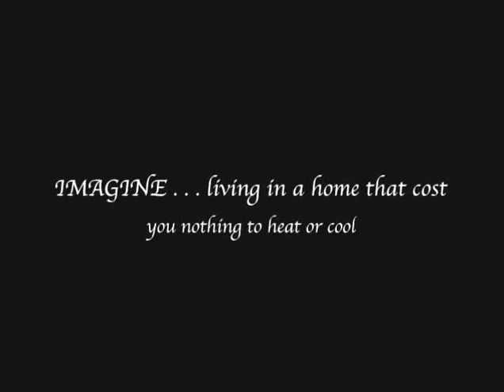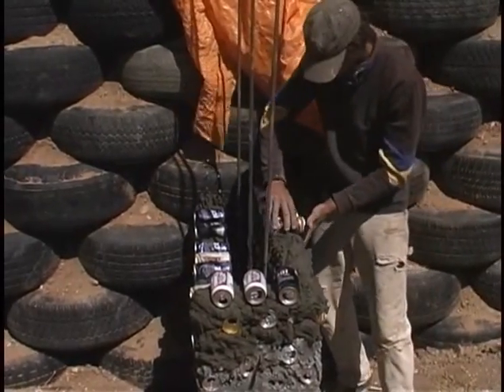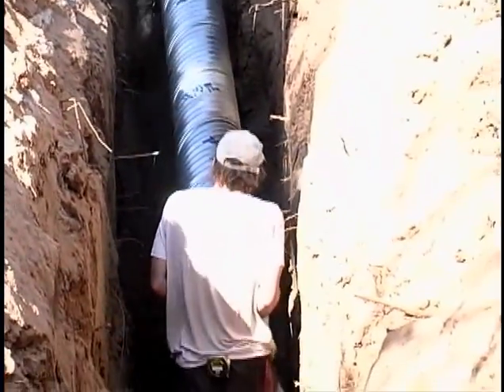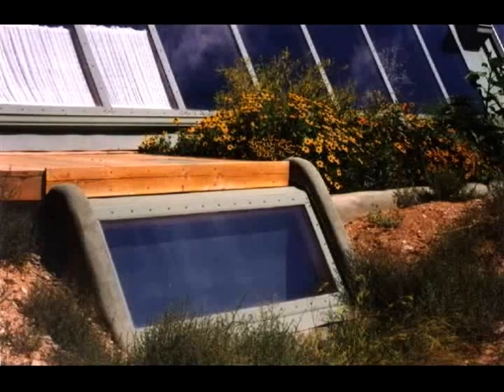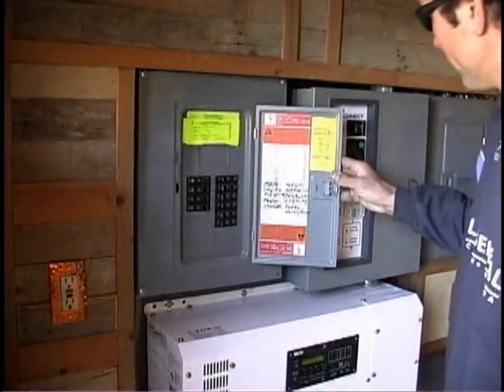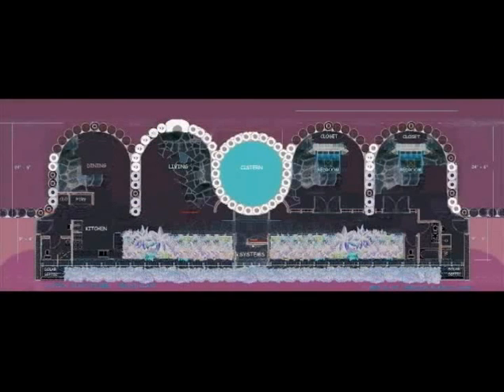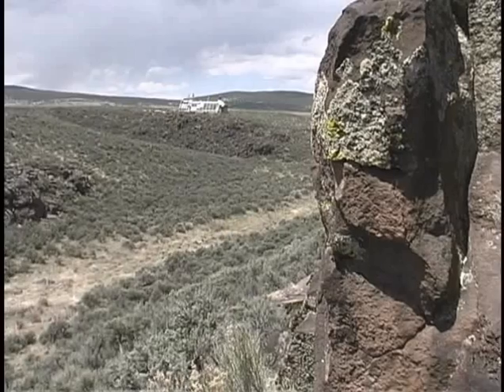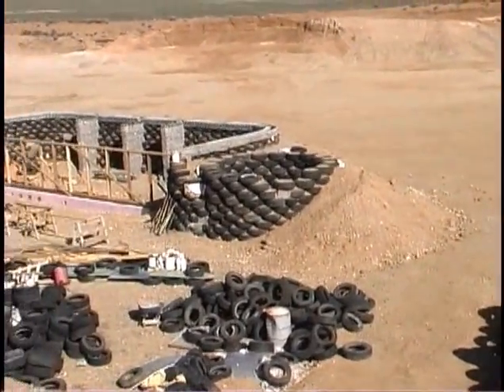Earthship Introduction - Earthship (Földbárka) Bemutató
English Description:
An introduction video about earthships.The video shows the Earthship operating principles of the various systems and mechanisms.

Magyar Leírás:
Egy bemutató videó a földbárkákról. A videó bemutatja az földbárkák működési elveit, a különböző rendszereket és mechanizmusokat.

Subtitles
ENG, HUN,